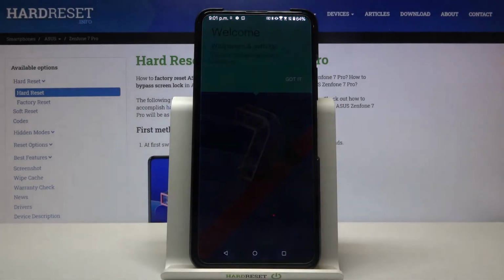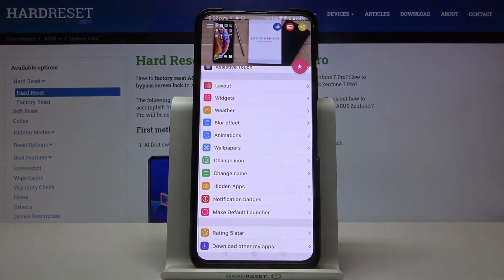How to Locate Downloaded Files in ASUS Zenfone 7 Pro – Find Downloads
Today, we are coming to you with a short tutorial, from which you'll find out how to Locate Downloaded Files in ASUS Zenfone 7 Pro! All of your downloads are gathered in one place, that’s why our expert recorded this guide to show you where you can find them, in a matter of seconds. So, follow the presented steps, stay with us, and enjoy downloaded music, pictures and files in one place, let’s begin!

How to Locate Files in ASUS ZENFONE 7 PRO? How to Find Downloaded Files in ASUS ZENFONE 7 PRO? How to Locate Downloaded Docs in ASUS ZENFONE 7 PRO? How to Find Saved Files in ASUS ZENFONE 7 PRO? Where Are Downloaded Files in ASUS ZENFONE 7 PRO?